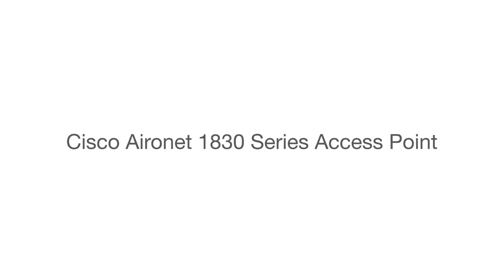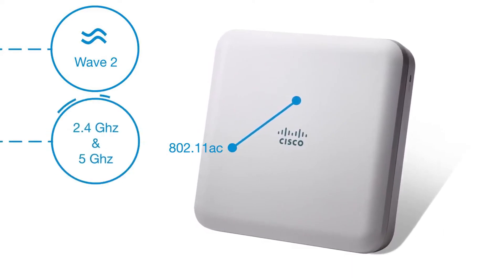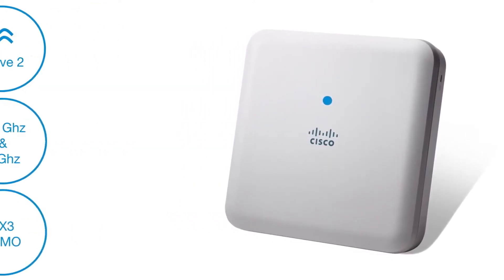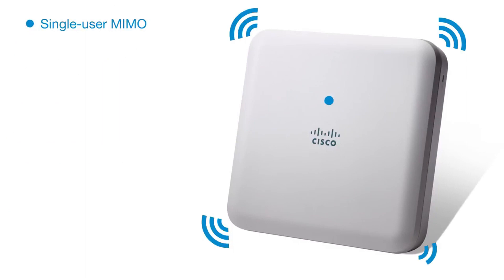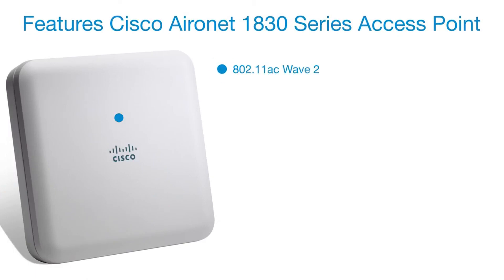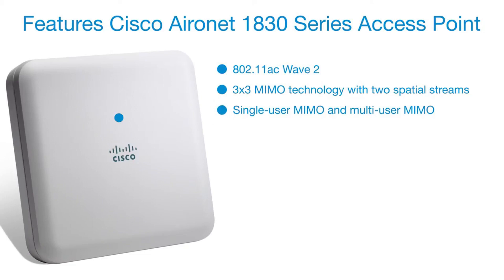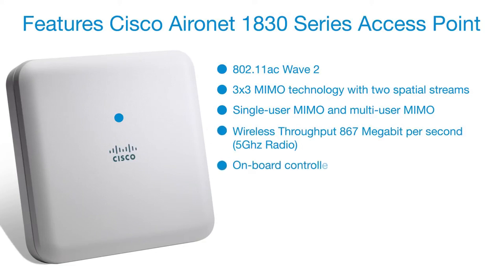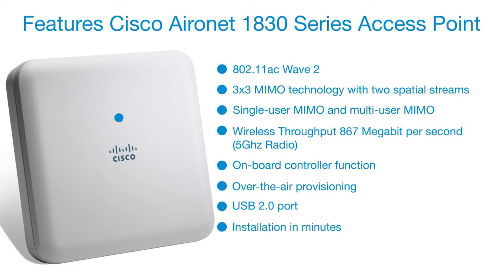The Cisco 1830 Series Access Point - Partner version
The Cisco 1830 Series Access Point